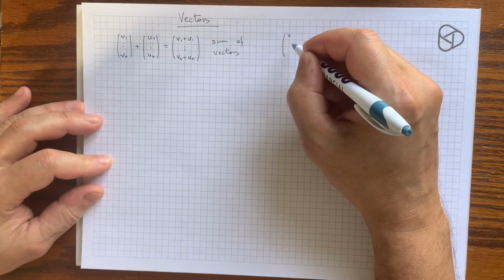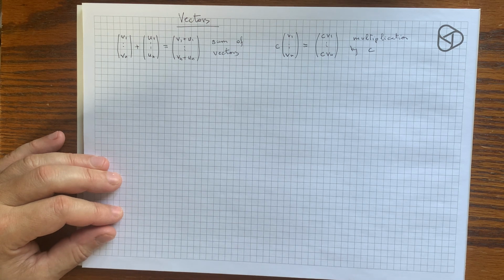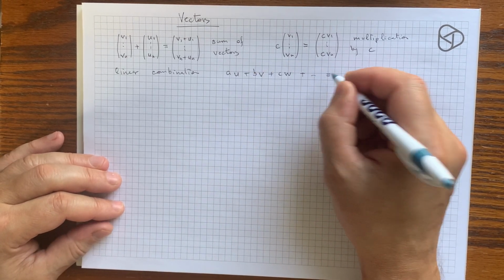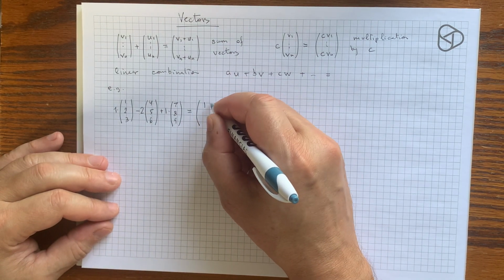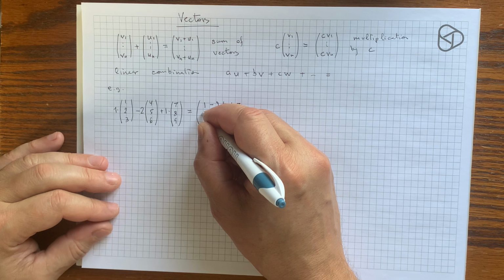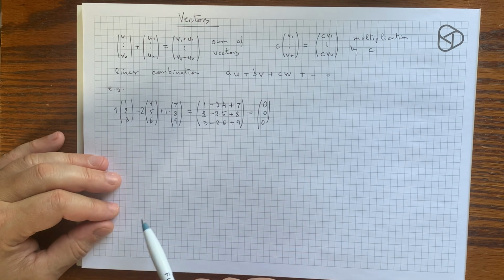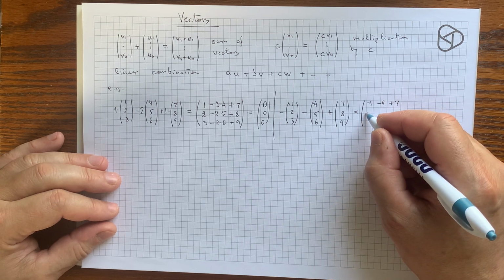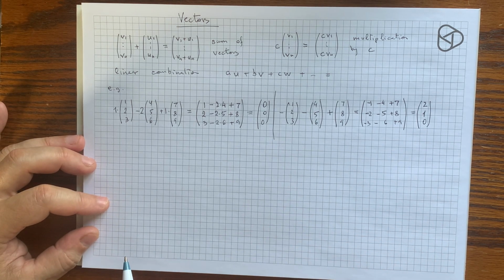vectors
operations
linear combinations
linear systems as vector equations